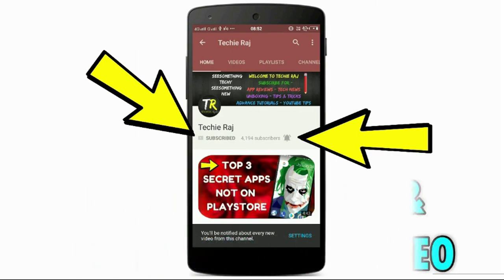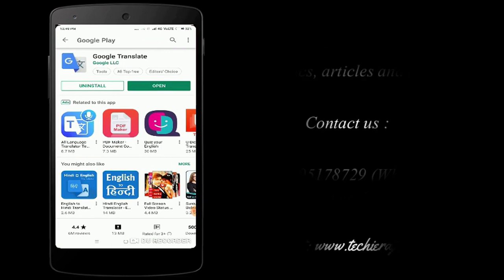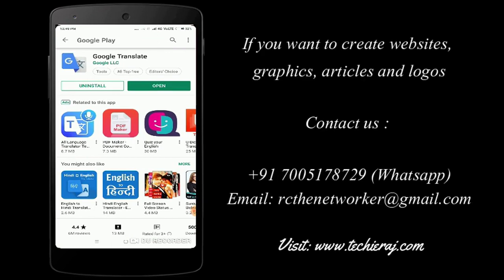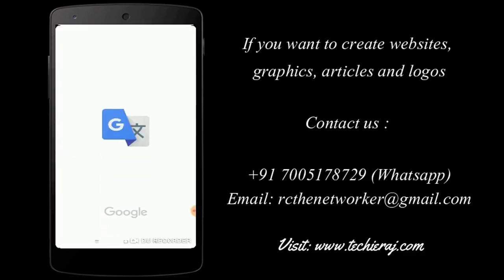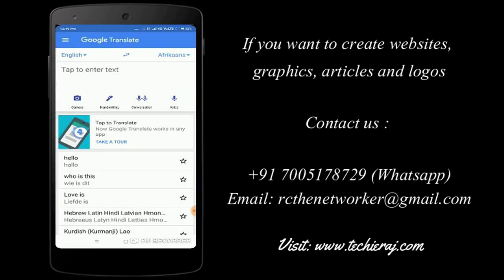English to Bulgarian Dictionary App | English to Bulgarian Translation App